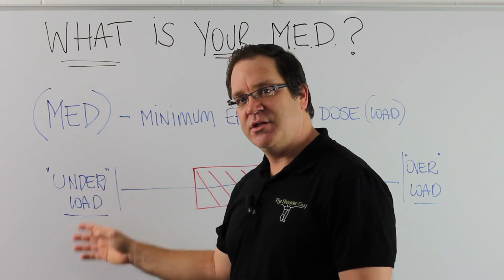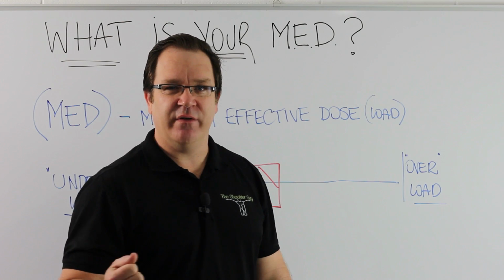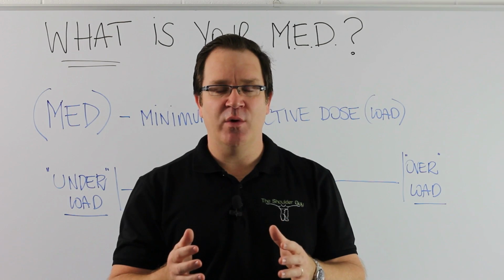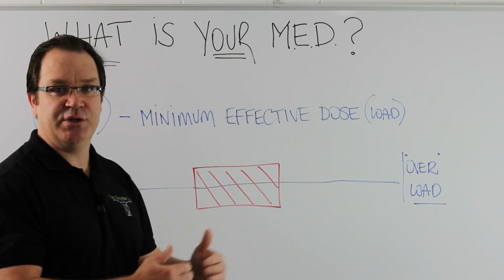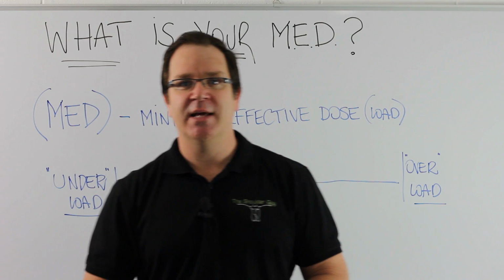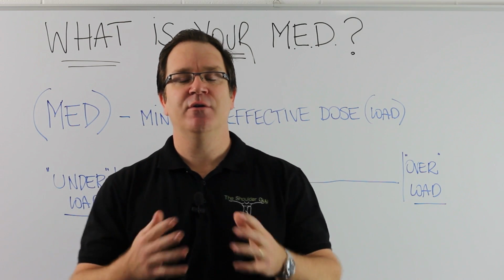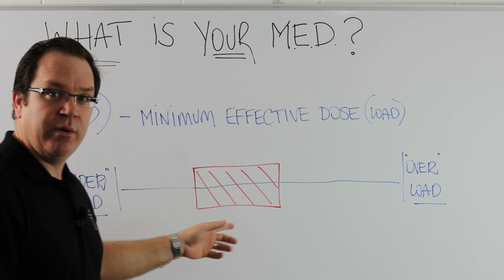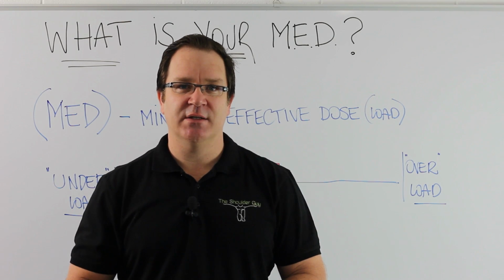How to Check Your Minimum Effective Exercise Dose?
What if you were literally wasting your valuable time and energy doing too much exercise?

In this episode of Shoulder Guy TV Luke Van Every explains how the concept of the minimum effective dose can save you time, effort and potentially a lot of pain when trying to solve your shoulder pain problem.

The concept of the minimum effective dose or MED is essential when trying to maximise your results when rehabilitating yourself back from shoulder injury.

You see, you only want to do the bare minimum to get the results you want and this is certainly the case when treating shoulder pain and dysfunction. Overloading a potentially already overloaded system is a recipe for a shoulder pain nightmare.

Find out how to make sure that you are performing your shoulder physiotherapy program within your minimum effective dose window for fast results.

Learn more about your shoulder and how to get rid of shoulder pain fast